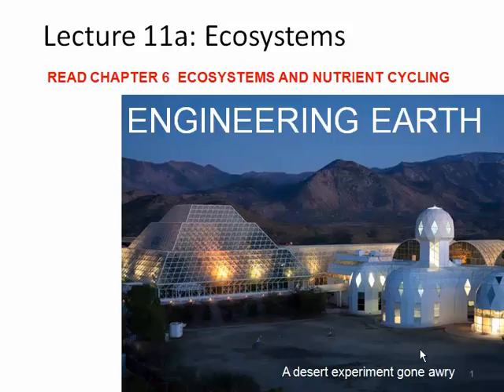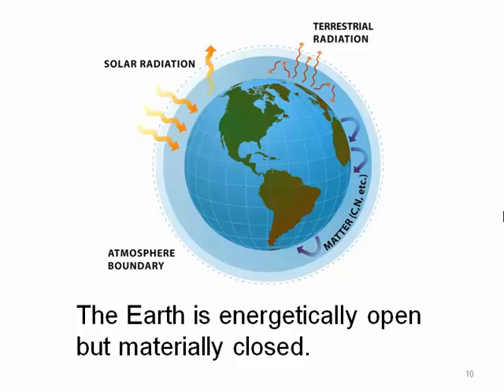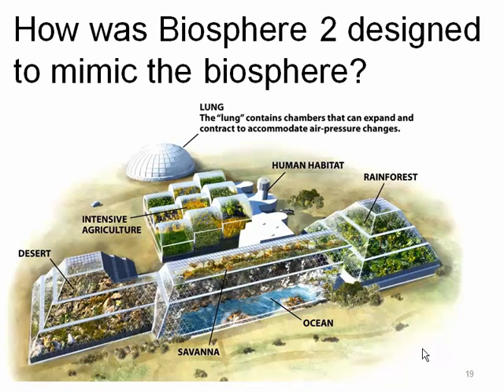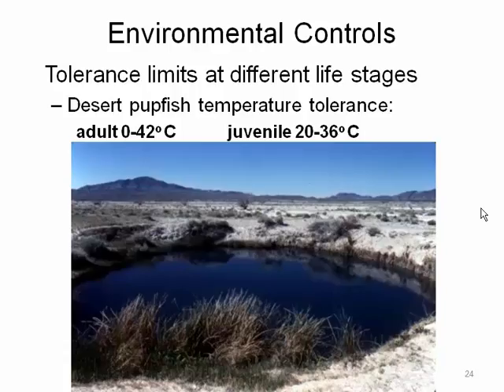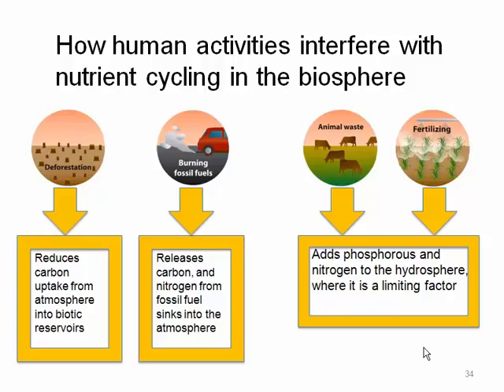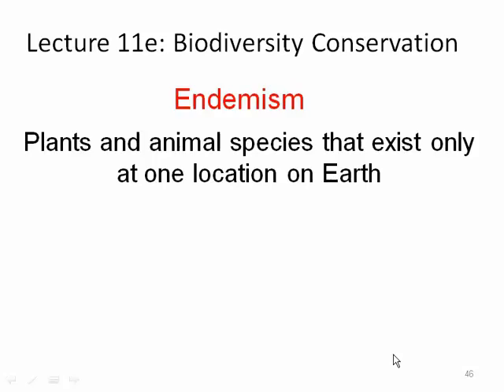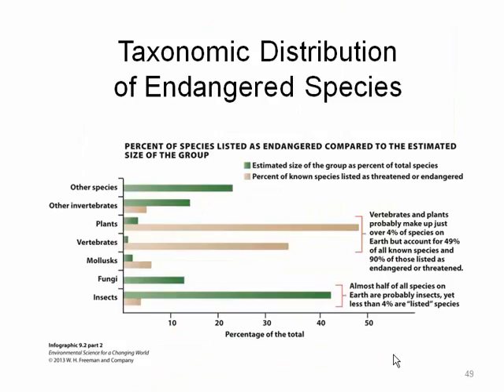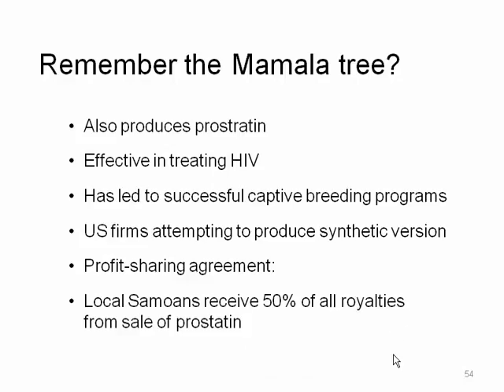Chapter 6 and 9